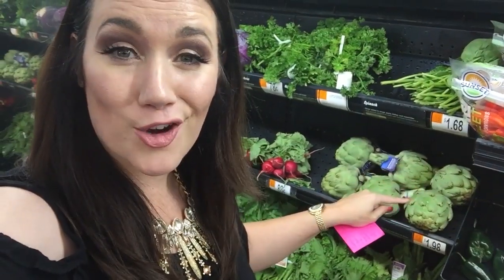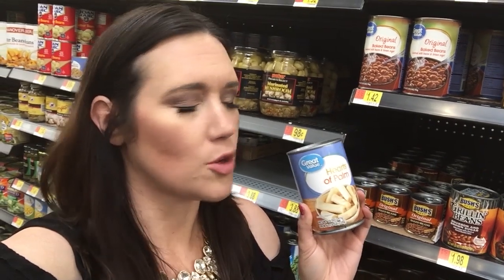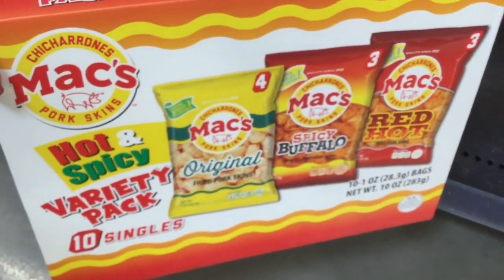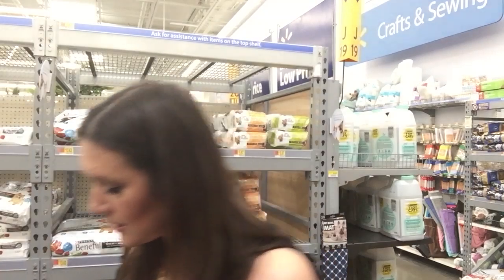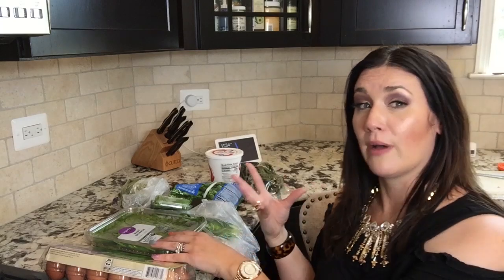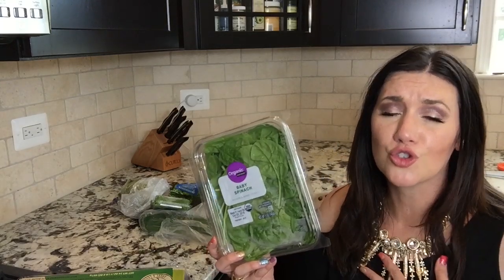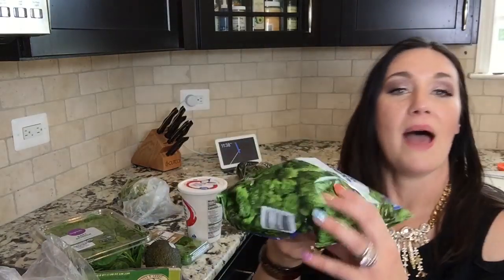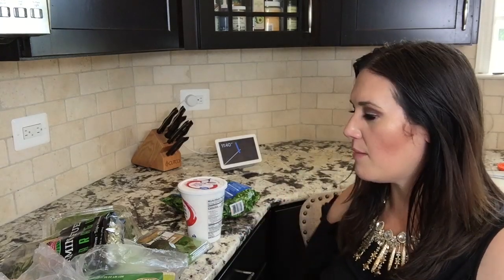💰 WALMART KETO HAUL 💰 $20 Keto On A Budget 🛒WALMART KETO SHOPPING!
$20 Walmart keto haul & keto on a budget challenge! Walmart Keto shopping list shop with me! Low carb diet & keto meal plan See keto snacks Walmart & cheap keto on weight loss journey.

Palmini Noodles:

★ Keto Pumpkin Spice Creamer:

★ Maria Emmerich Comfort Foods Book:

★Epsom Salts Target:

★ Pork Panko:

★ Pyrex Bowls:

★I AM A COUNTESS TSHIRT:

★Dr Fung's Complete Guide To Fasting Book:

★Maldon's Salt:

★Sparkling Water Soda Stream:

★ FREE WEEKLY KETO MEAL PLAN EMAIL SIGN UP (must get confirm back)

to get free weekly emails on all things keto & intermittent fasting